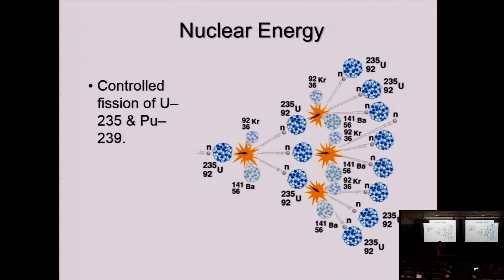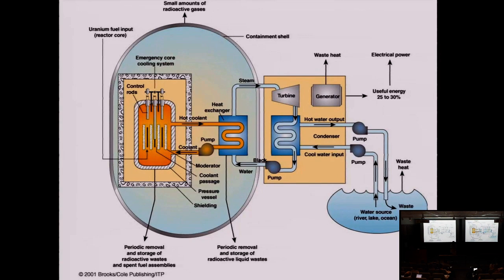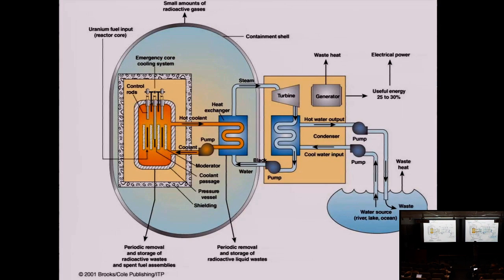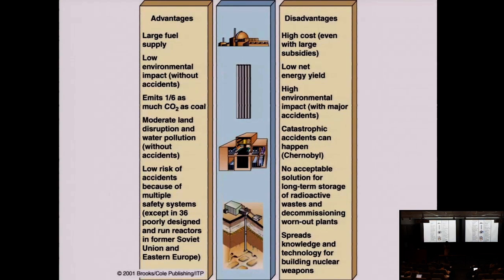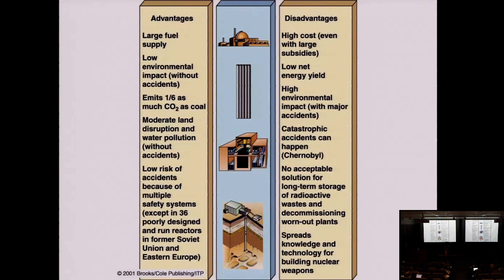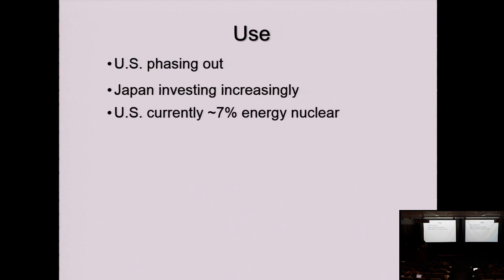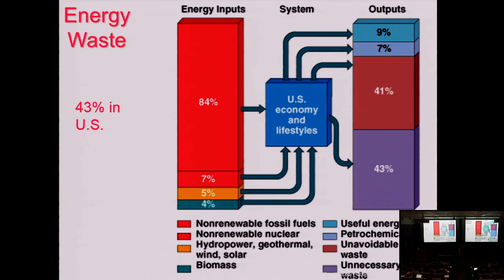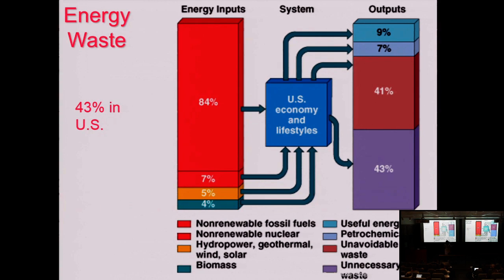Alternative Energy Part 2 nuclear